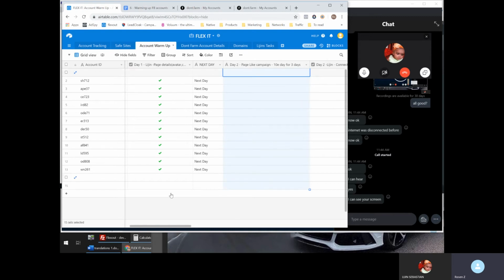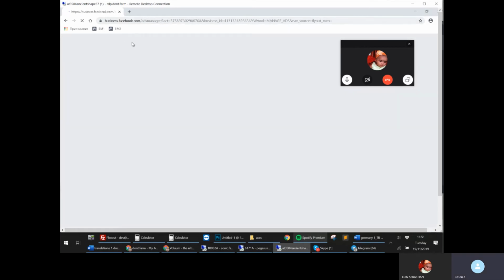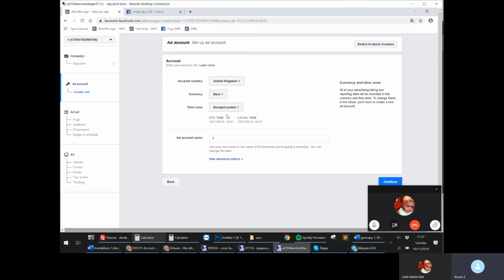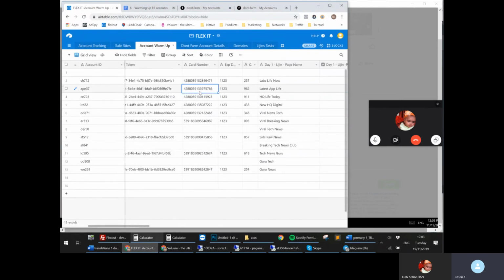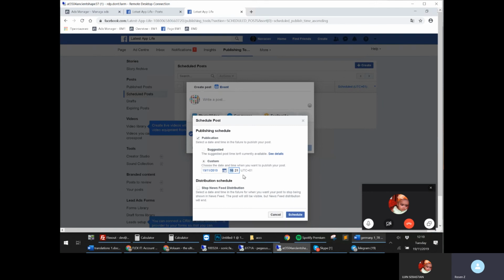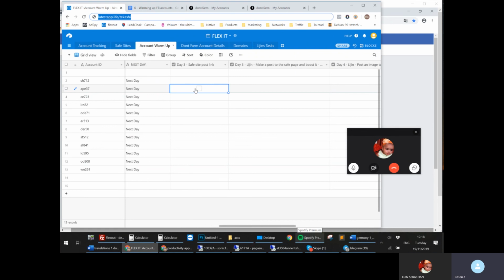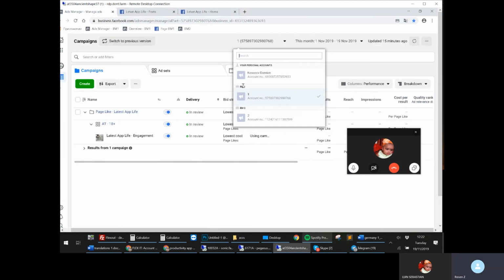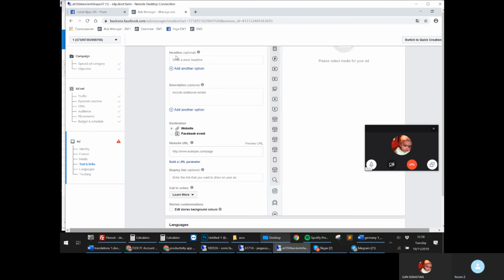Facebook ad Posting task, Rs 350/hr, Job ID: 7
This Job is related to Facebook ad posting. we will give you ad account which Facebook account you need to post ads. Please see video full you will get an idea about this job.

Rs 350/hr, Job ID: 7